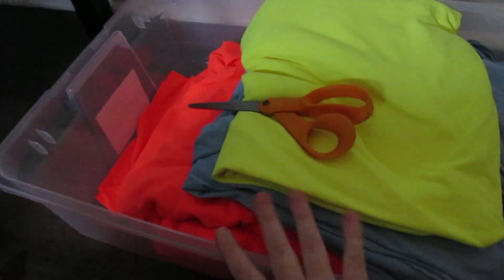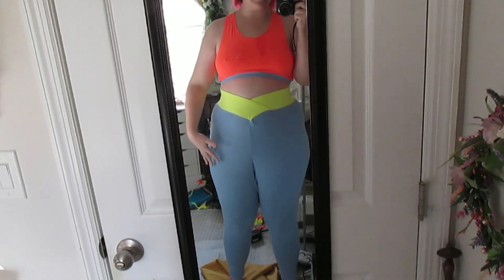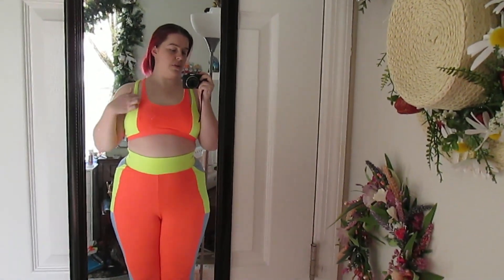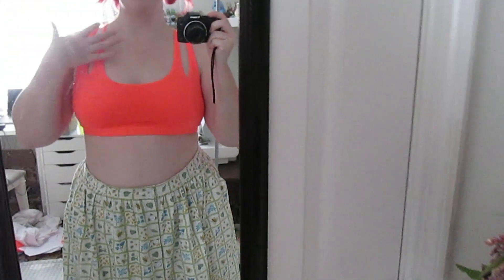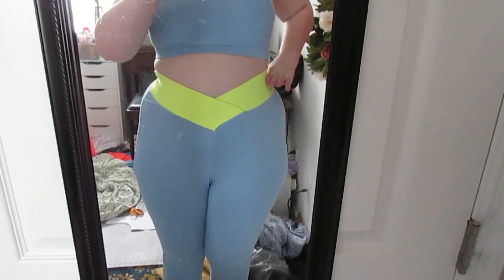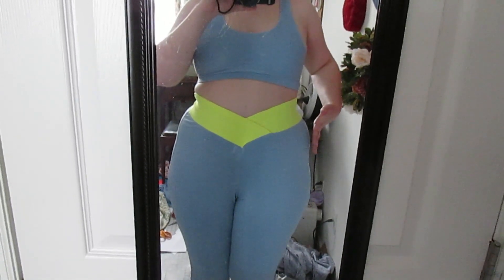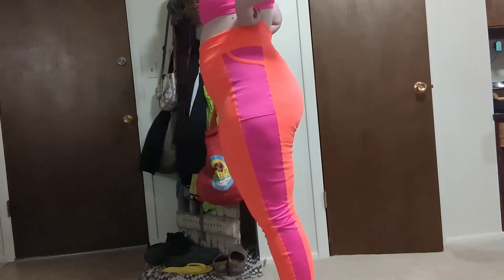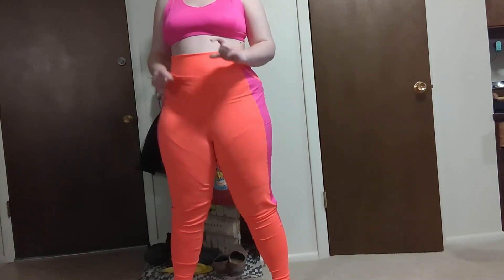Let's Make Some Activewear!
Joing The Glider Club!